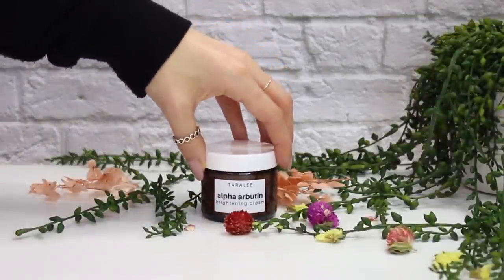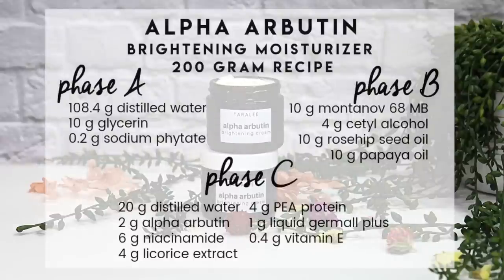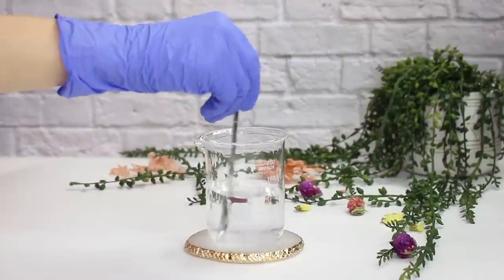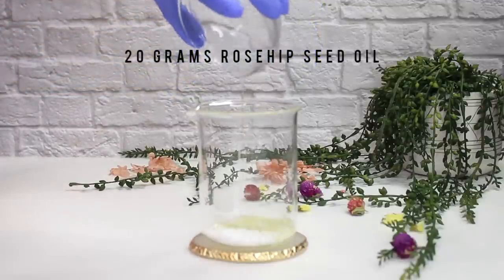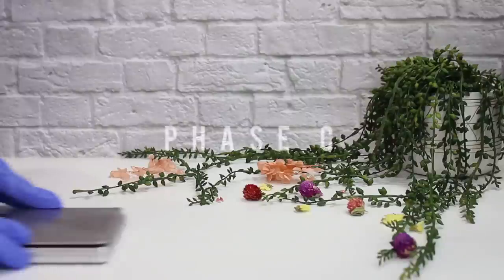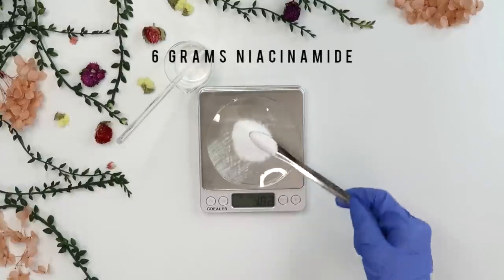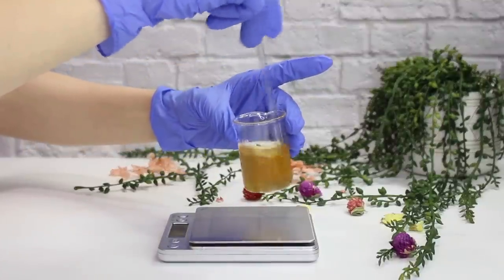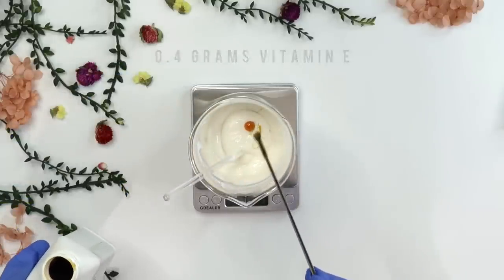How to make Brightening Alpha Arbutin Moisturizer; Dark spots, Hyperpigmentation, Uneven Skin tone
Alpha Arbutin Brightening Moisturizer w/ licorice root extract and niacinmiade